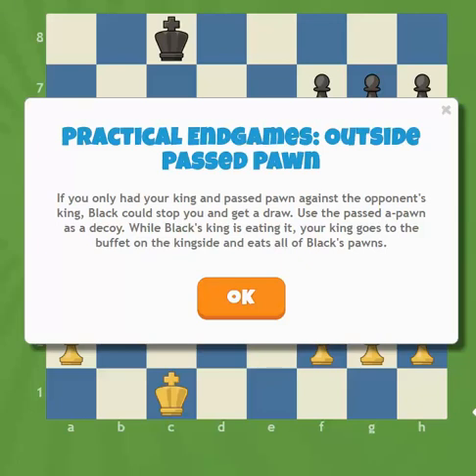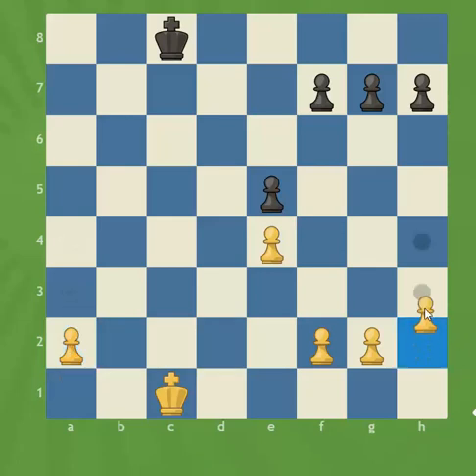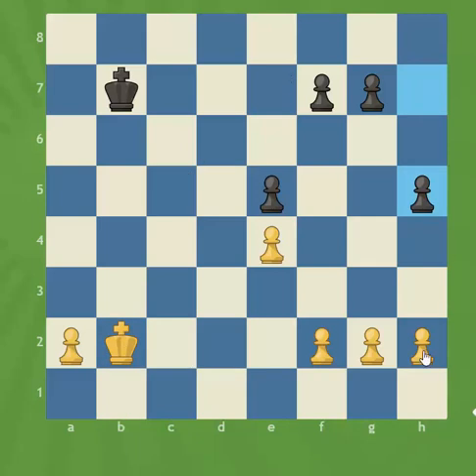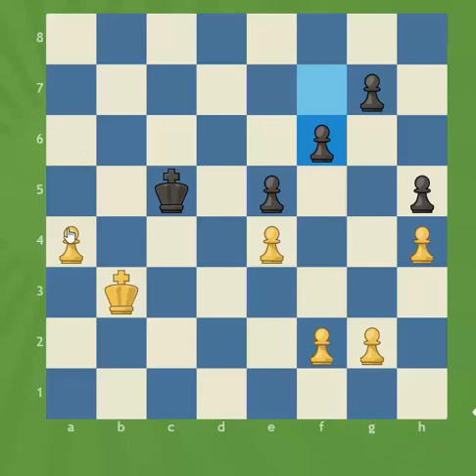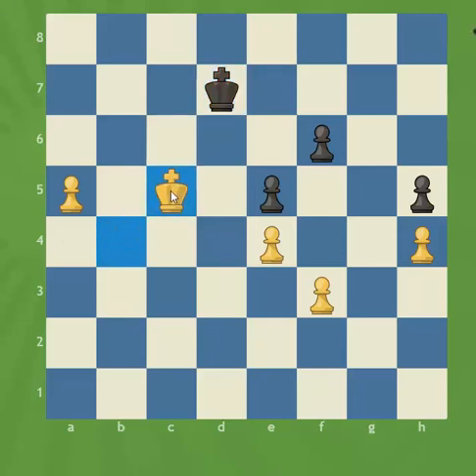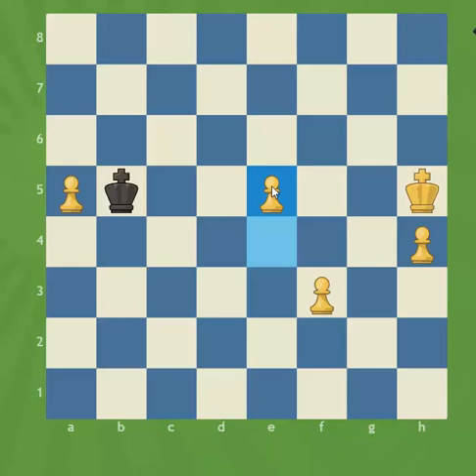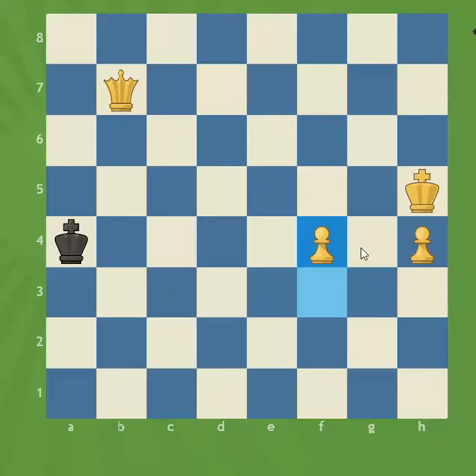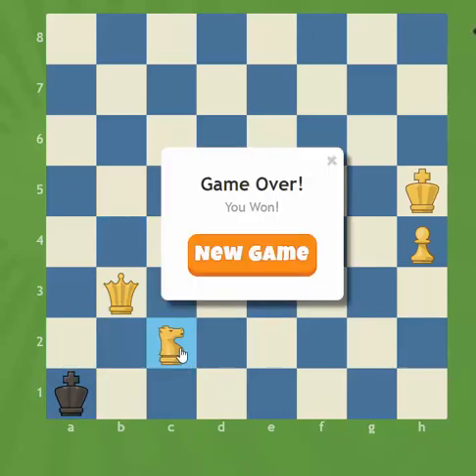Spring 2017 week 7 part 2